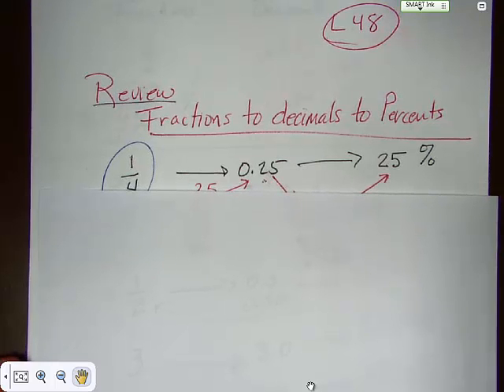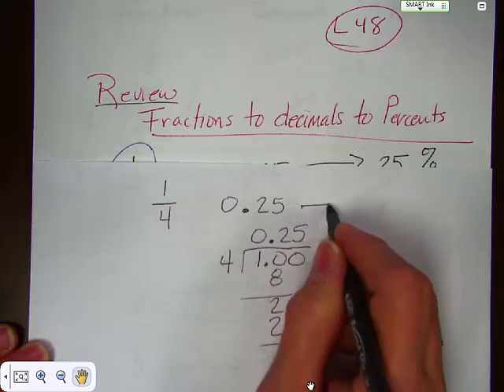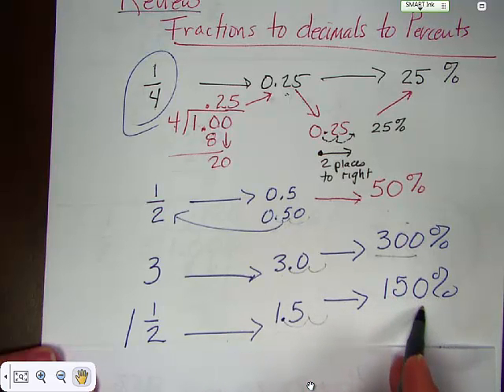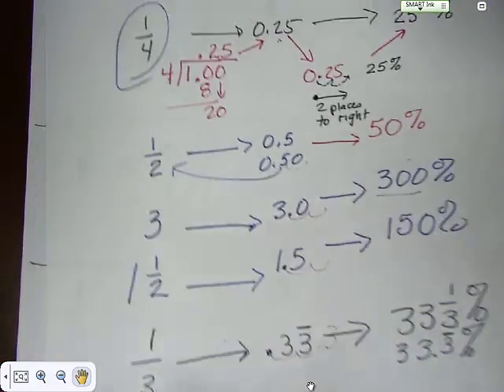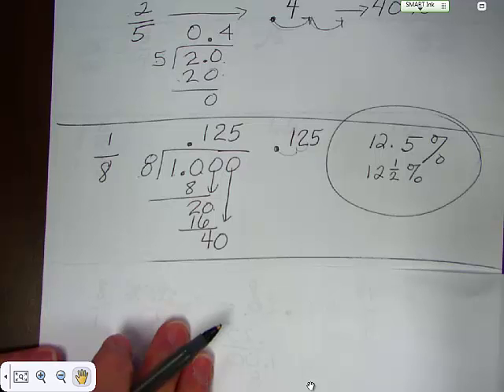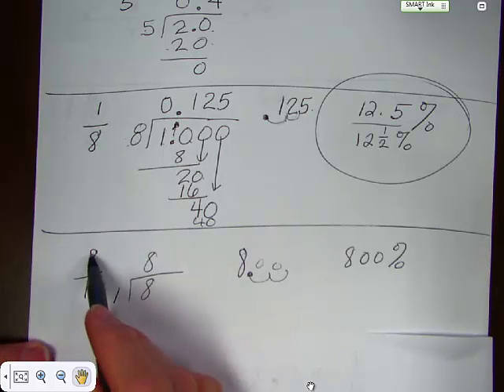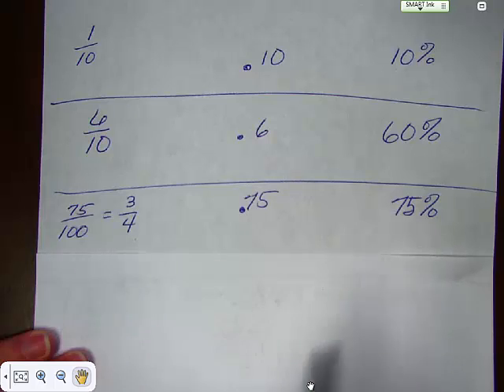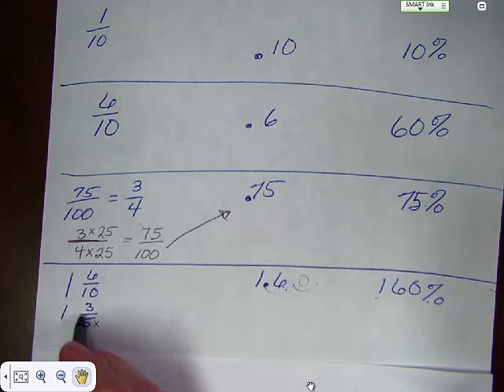Saxon Course 2 Lesson 48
Fractions to Decimals to Percents